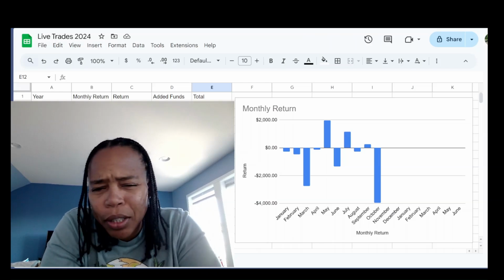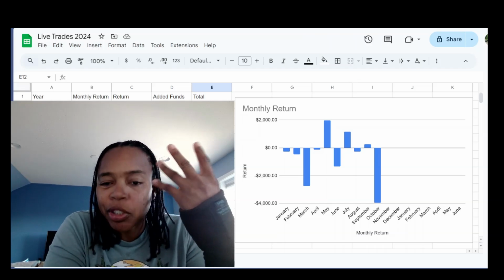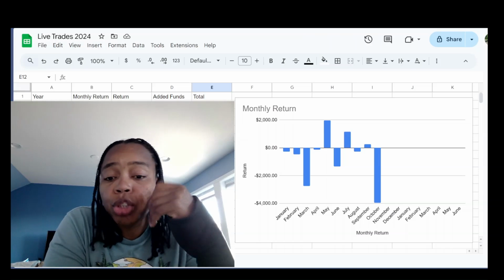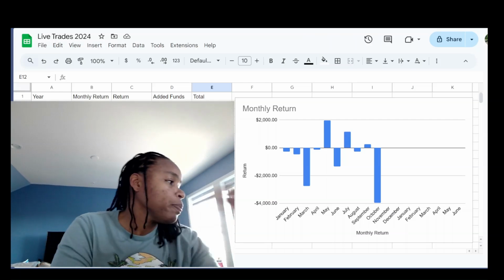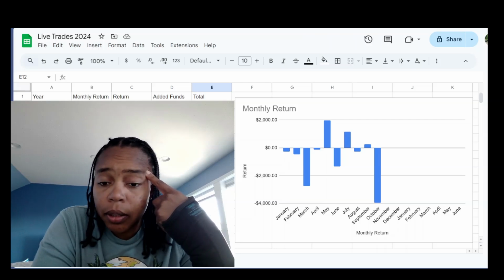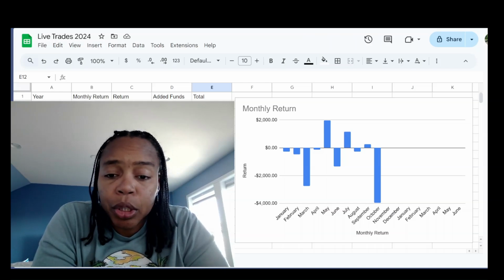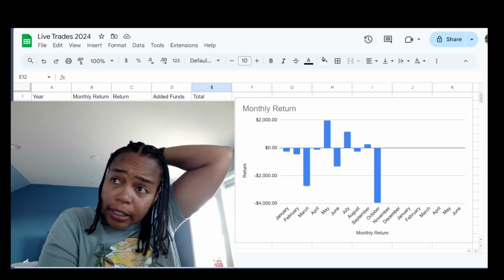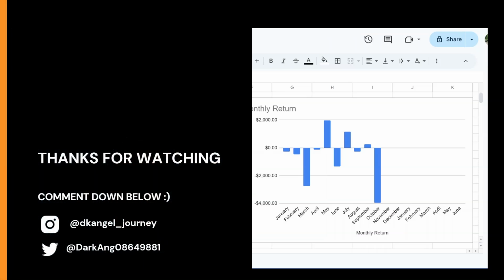Worst Trading Month So Far Sigh 10/25/24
Welp it's my worst month trading a little over $6k in drawdown. Need to work on my discipline and trust my trades. Same old Same old. got great trades but then set entries in the wrong place or too scared to take it, then i take stupid trades afterwards.